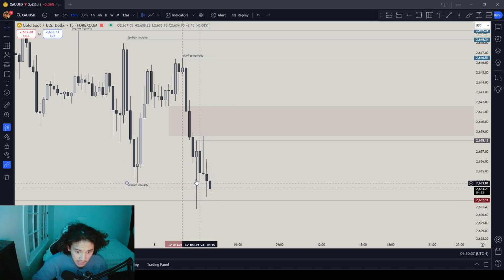10/8/2024 Market Recap